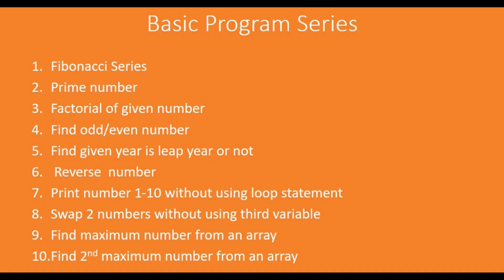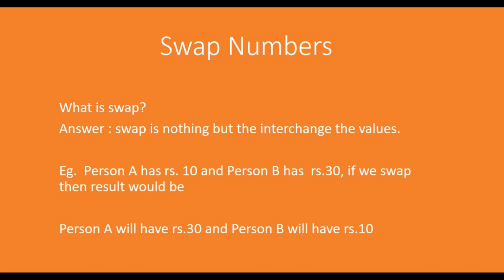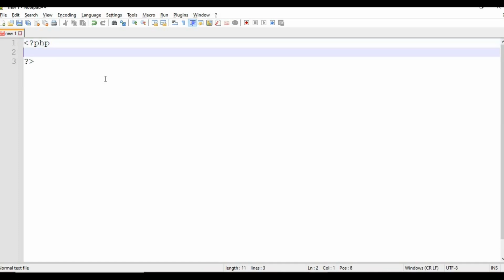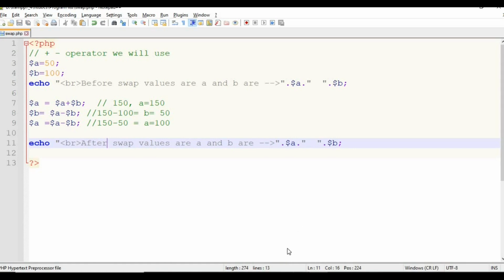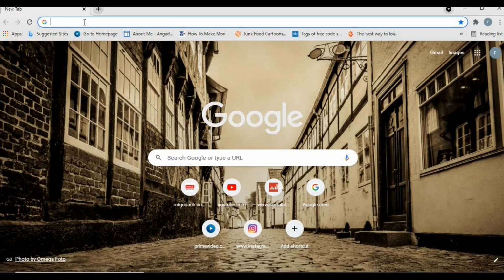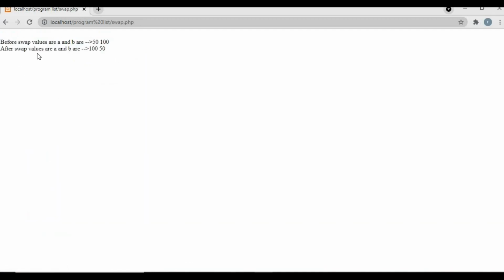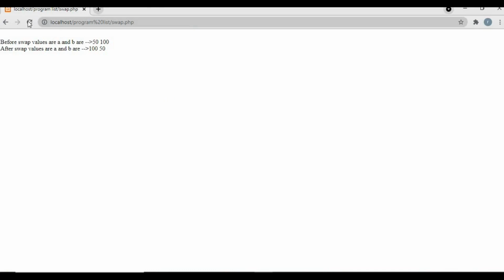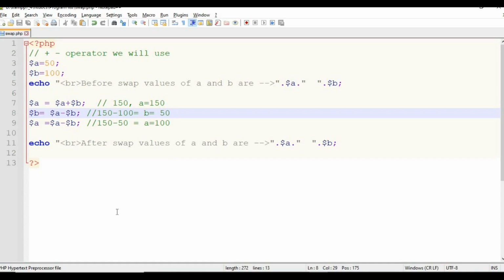WAP to Swap 2 numbers without using third variable-program| exchange number program in php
Hi Friends,
in this video, I am going to write a program for swap 2 numbers without using 3rd variable using PHP language.

What is swap?
Answer : swap is nothing but the interchange the values.
Eg.  Person A has rs. 10 and Person B has  rs.30, if we swap then result would be

Person A will have rs.30 and Person B will have rs.10
Below are the links of other basic programs you can learn.